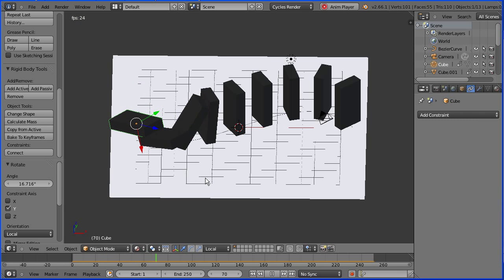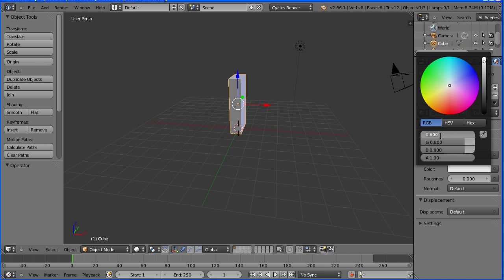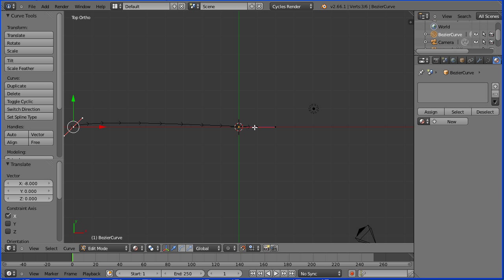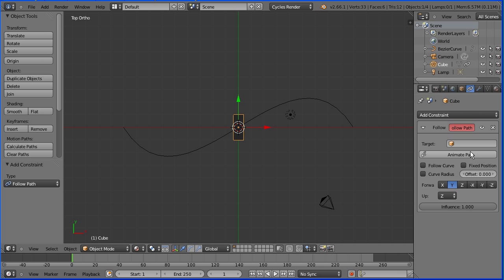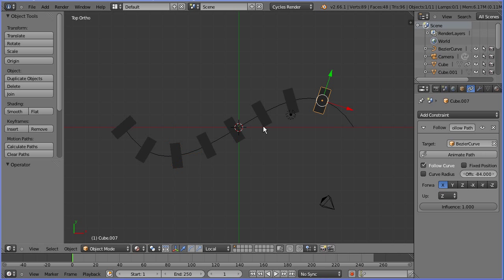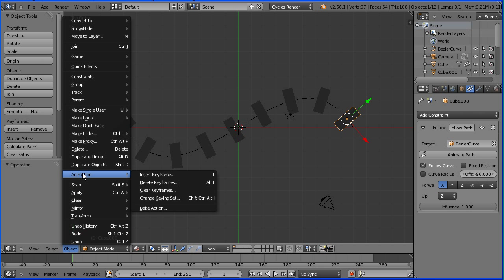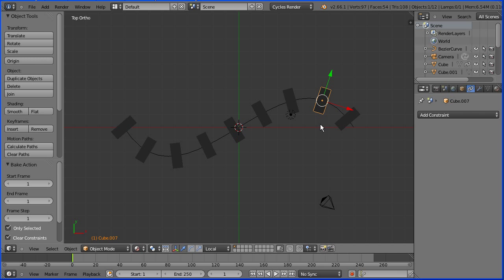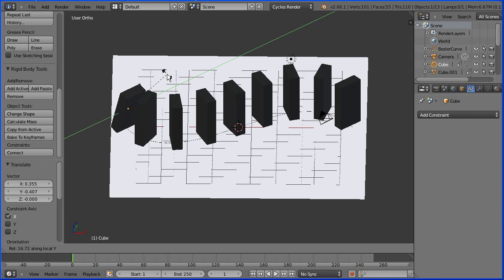Blender Tutorial Making a 'Domino Run' Follow a Path - A Long Method but with no Deformation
This is the second tutorial showing how to make a domino run follow a path. The previous method allowed long runs to be created quickly and easily but with the problem that the dominoes were deformed by the path.

The method used in this tutorial does not deform the dominoes but is long and laborious and it would be quicker to place the dominoes on the path by hand and eye, but they would not be in an exact calculated position.

You can download the finished file from my website -